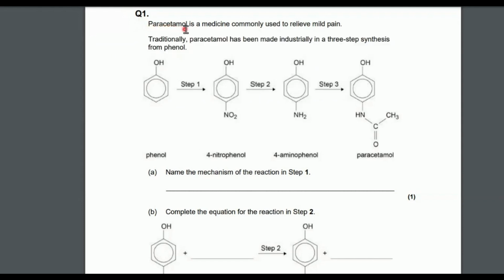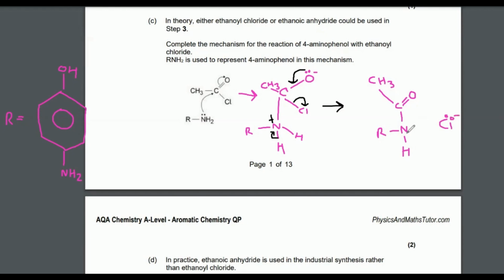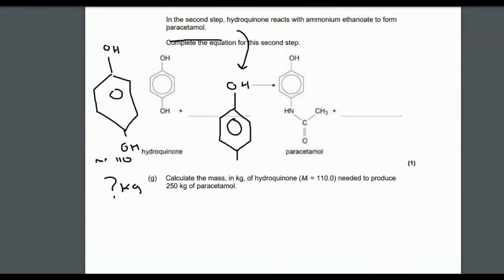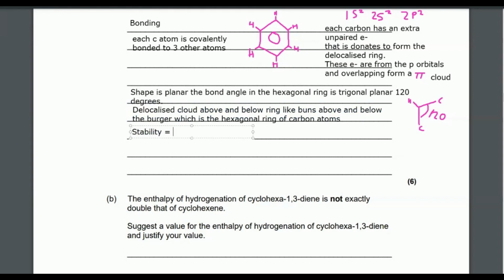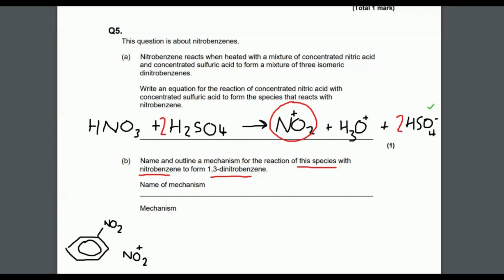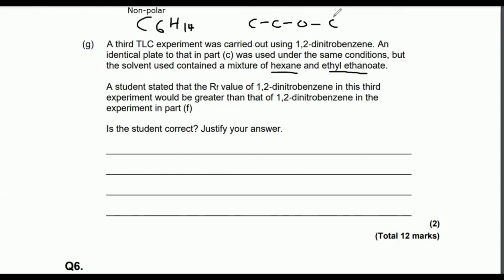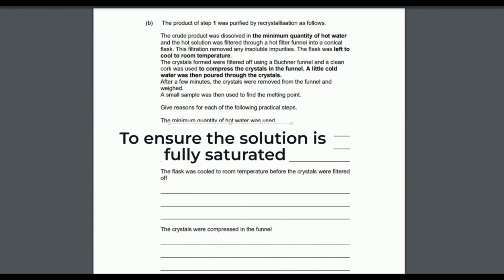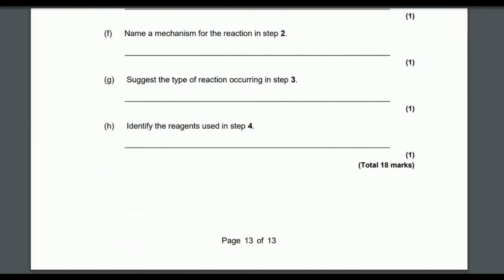Aromatics A Level Chemistry complete walkthrough for Physics and Maths Tutor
Here is a walkthrough for the Physics and Maths tutor pack on AROMATICS for A-level Chemistry

Here is the link to the pack and mark scheme